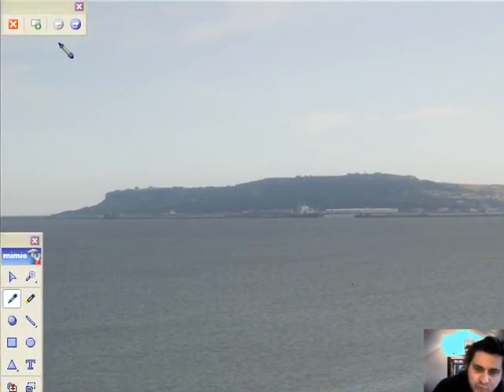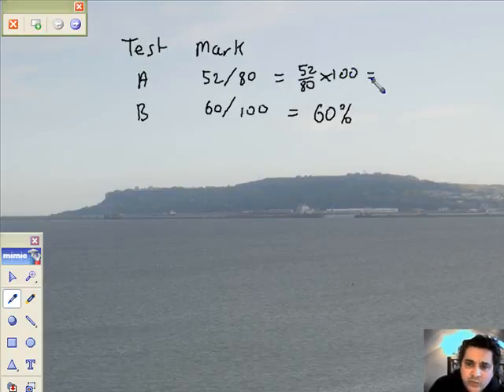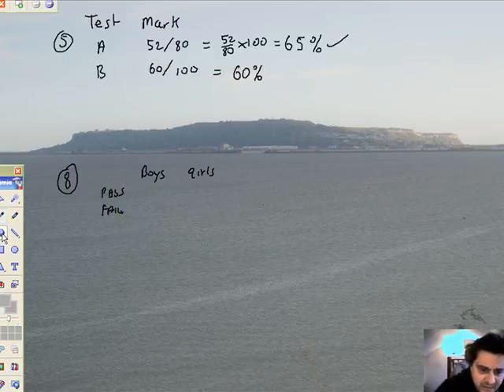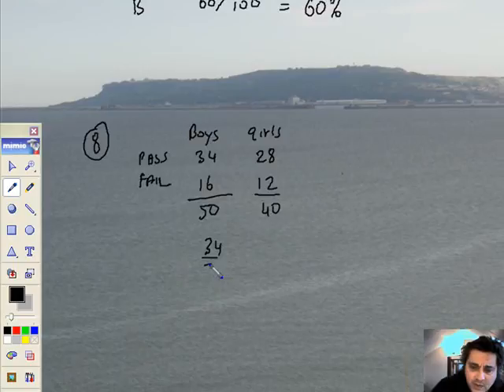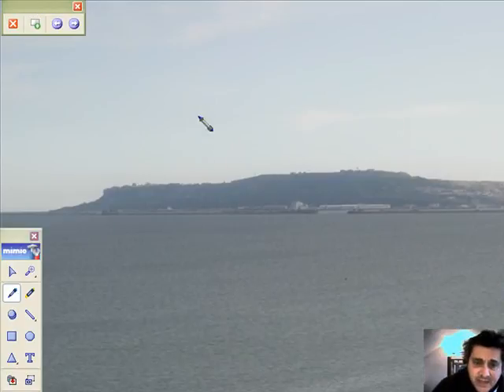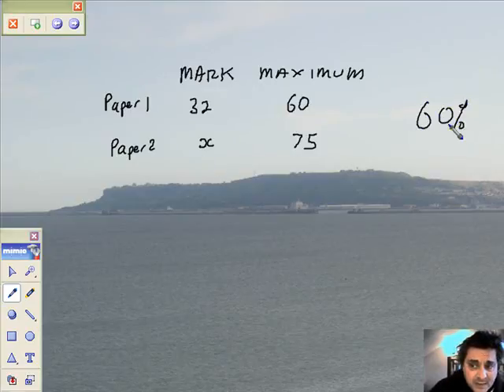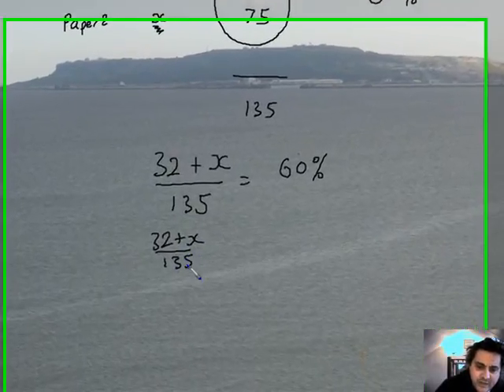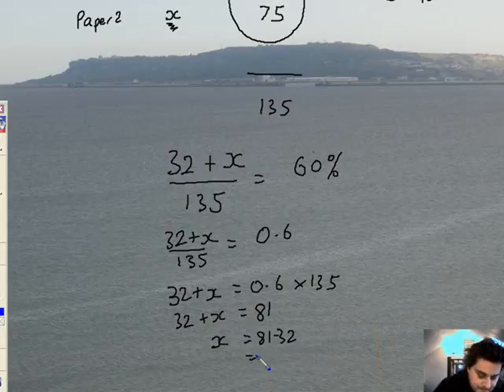u1 f 4 assess